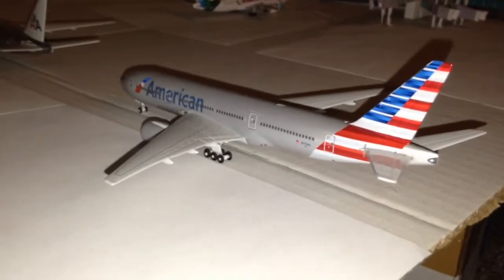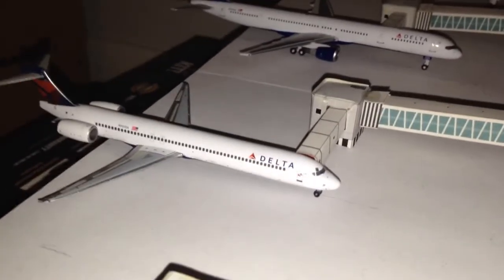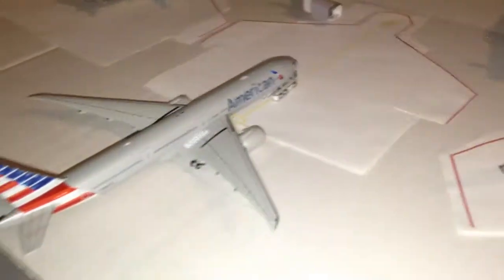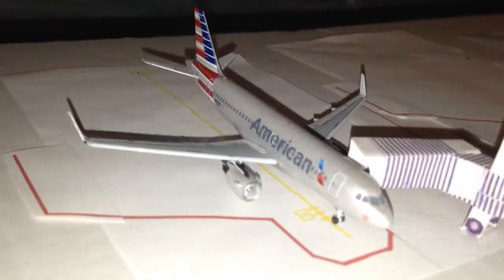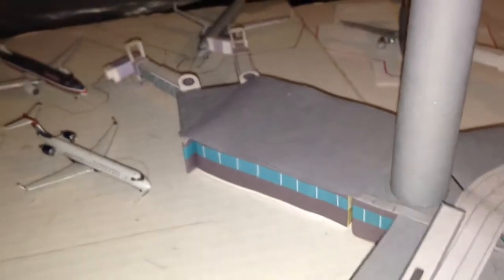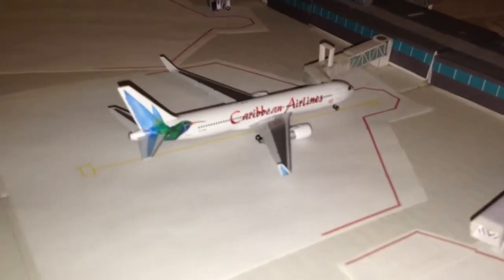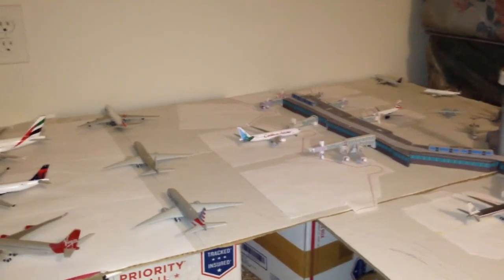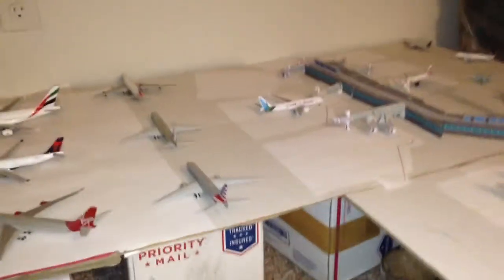airport update # 20 recovery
via YouTube Capture  like you don't already know lol , anyways this is the latest update after my crazy sickness but I'm back and ready to make some more  videos leave your questions below I'll get to them